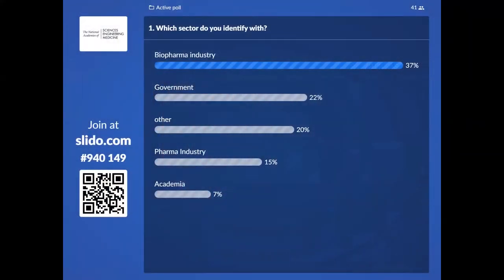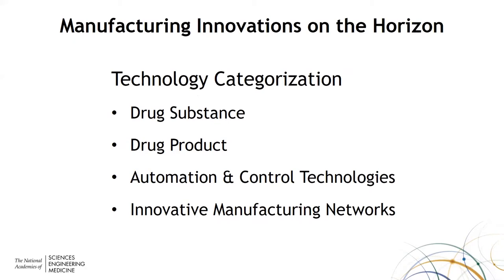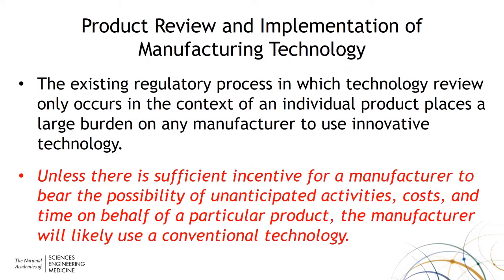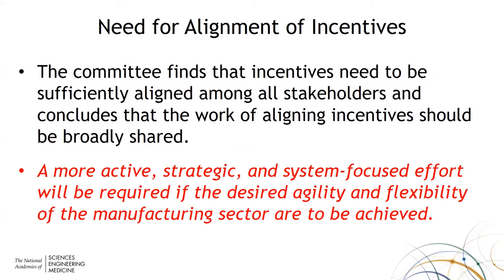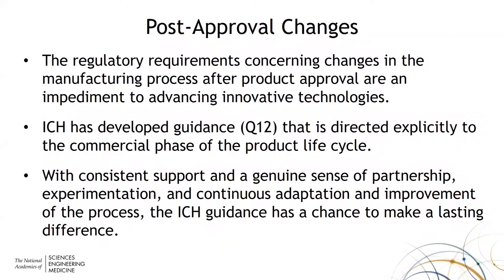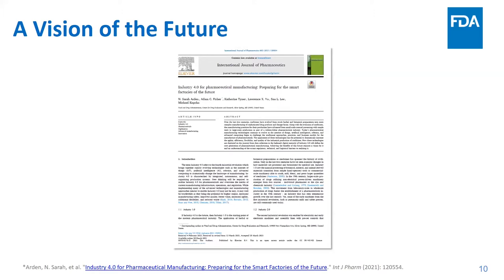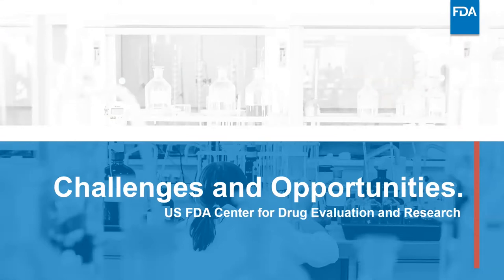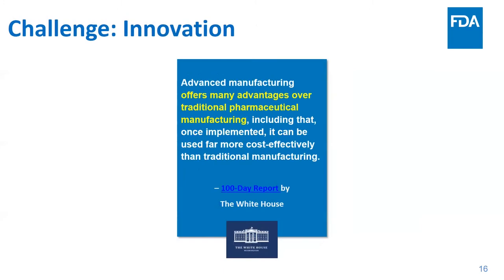Innovations in Pharmaceutical Manufacturing on the Horizon: A Virtual Dissemination Workshop - Day 1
Emerging technologies have the potential to modernize pharmaceutical manufacturing and advance the quality of drug products. Our recently released report identifies these innovative technologies, including manufacturing processes, control and testing strategies, and product technologies. The report, sponsored by the Food and Drug Administration Center for Drug Evaluation and Research, also discusses technical and regulatory challenges to implementing these technologies and provides suggestions for how to overcome regulatory challenges. Join us for an upcoming virtual workshop where the pharmaceutical manufacturing community will discuss the report recommendations and strategies to advance the field.